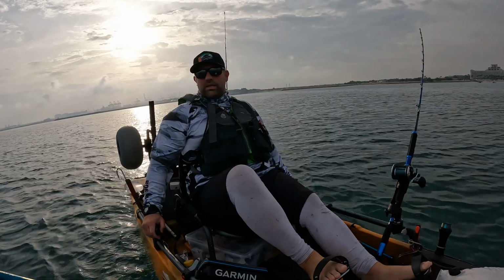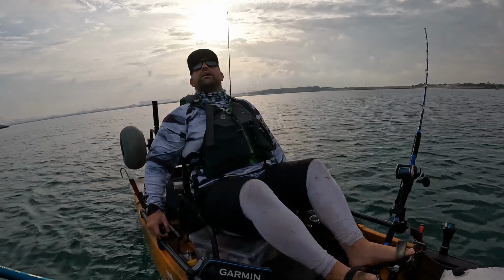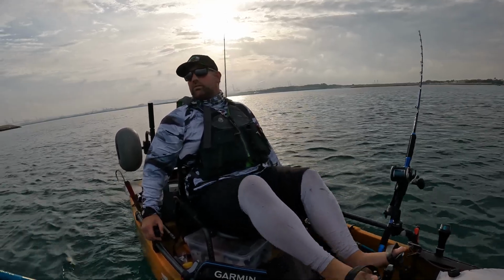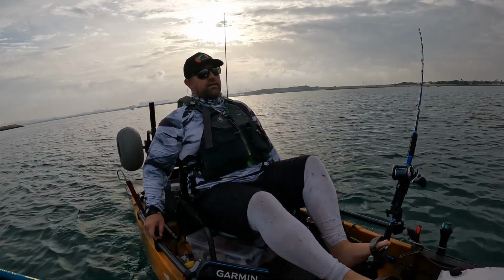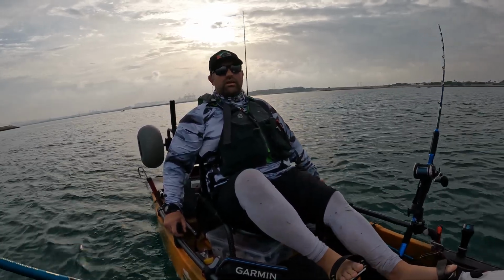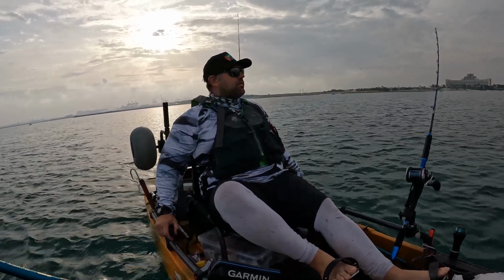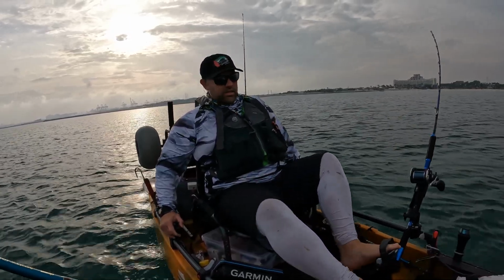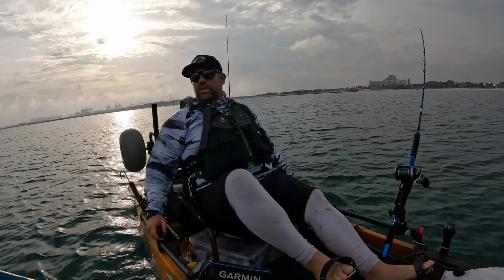is the Hobie Pro Angler 14 kayak any good? What to consider when buying a kayak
Fishing the UAE for Kings, Queens, Cobia, Barracuda, Grouper, and other reef/pelagic species.